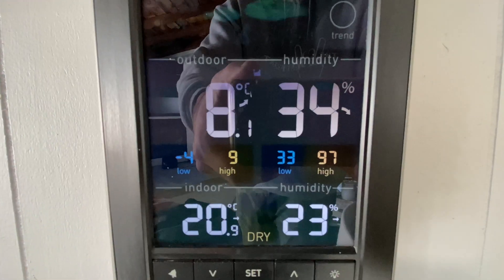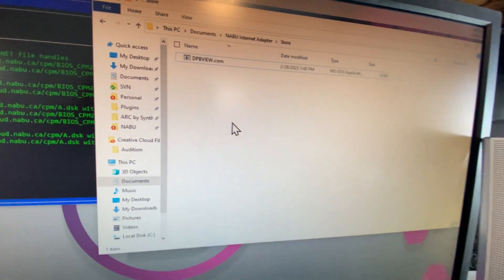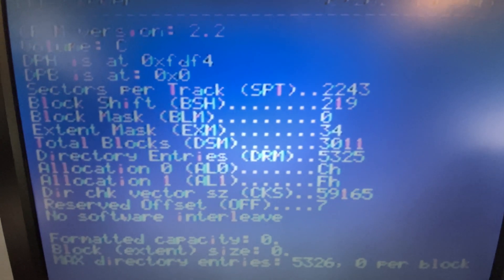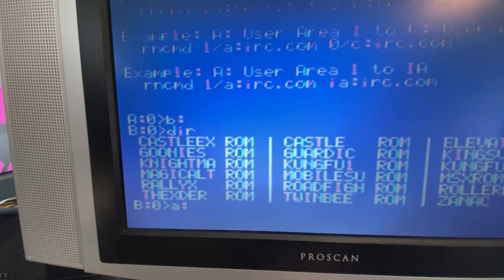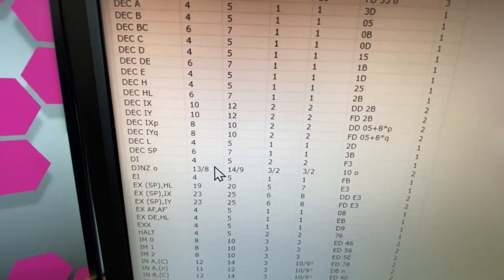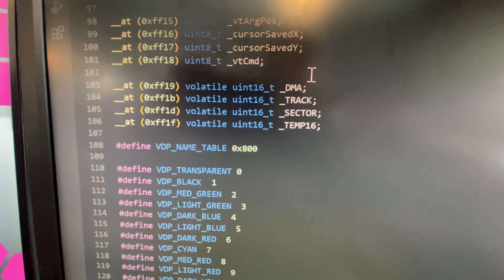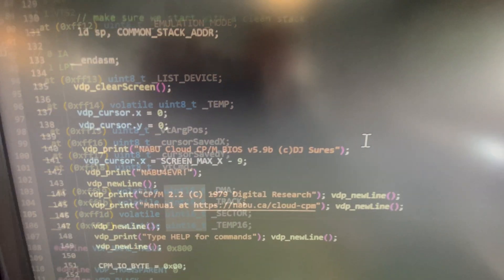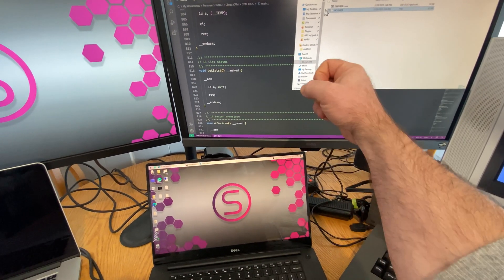62 - NABU Computer's new RNCMD command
Copy files between user areas, Internet Adapter, and CPM with the new RNCMD NABU Computer command. This video has instructions on using the RNCMD command to copy files between the PC and NABU Personal Computer.